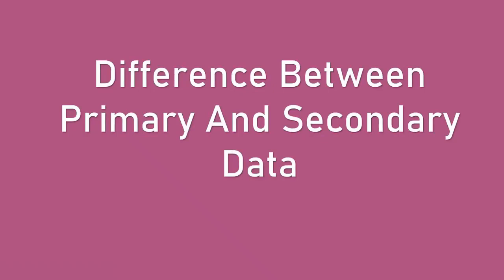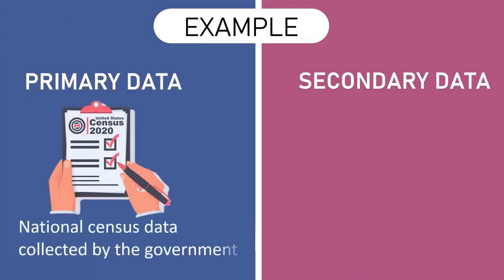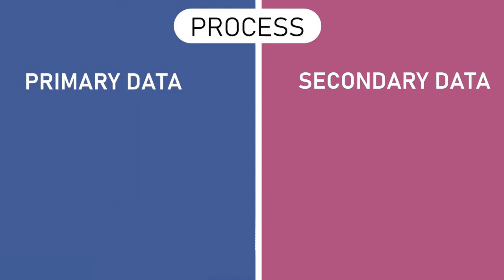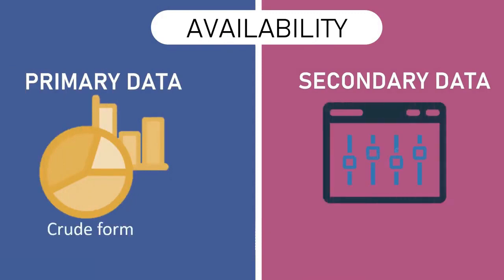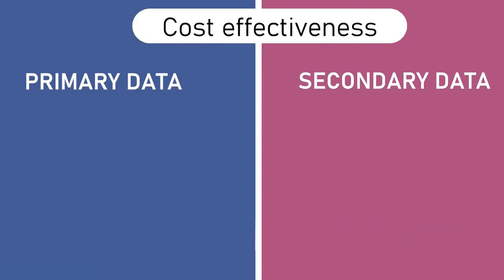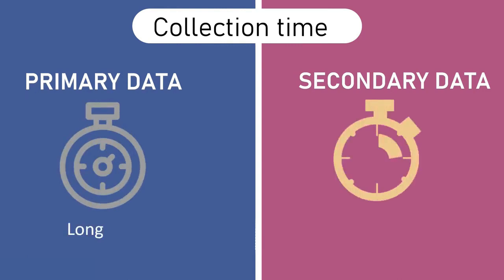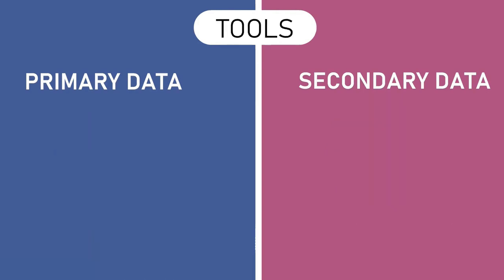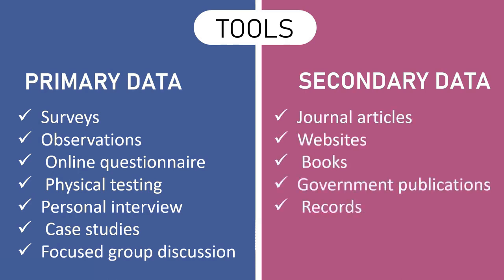Difference between Primary and Secondary Data in Research